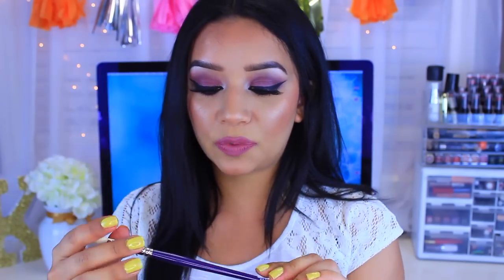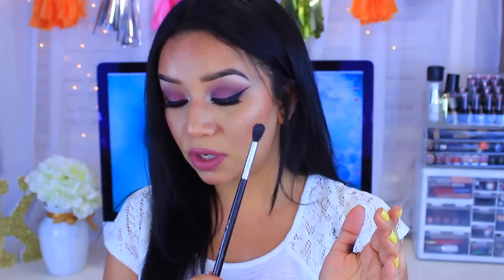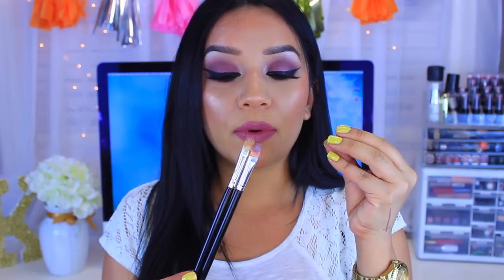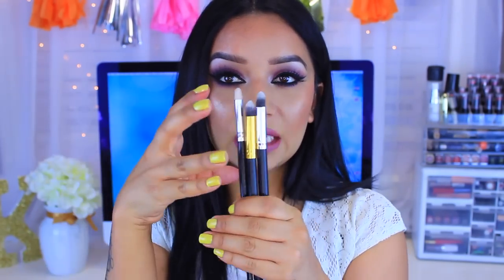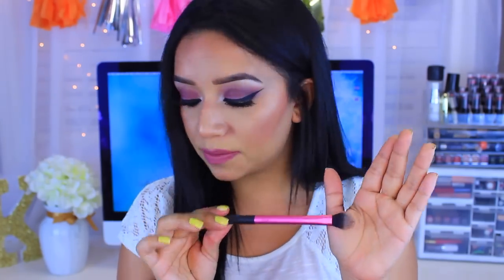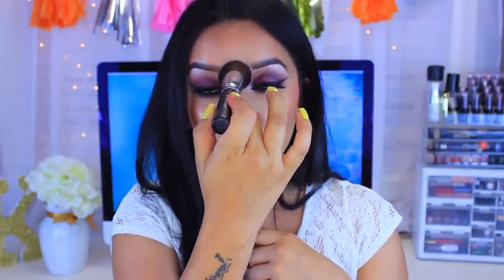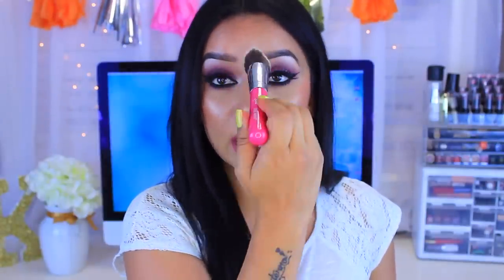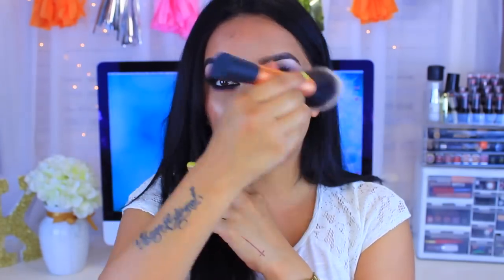Favorite Makeup Brushes!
OPEN ME!♥
Hey guys! (WATCH IN HD!) so here are my current favorite makeup brushes! I'm sorry if I was all over the place in this video. I got really bad allergies so I took some medicine to calm them down and it totally made me drowsy and tonta lol! but I do hope you enjoyed it!

Shop affordable makeup here--

All SixPlus Brushes Mentioned can be found here!

*Brushes Mentioned*
1/2 Loew Cornell Brush
Soho Pink Blending Brush- *couldn't find exact one but here are some other ones*
Beauty Junkee Pro Blending Brush
Synthetic flat brushes- Sigma carries some good ones!
Sigma Large Angled Contour Brush F-40
Real Techniques sculpting brush
e.l.f Ultimate Blending Brush
Sigma 3DHD Kabuki Brush
Real Techniques Bronzer Brush